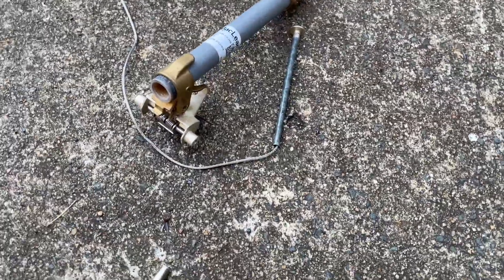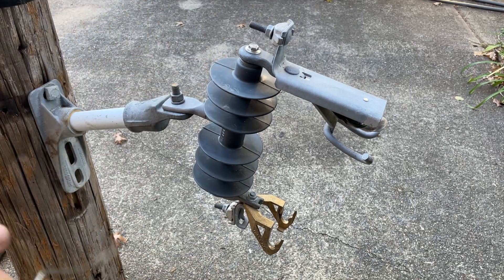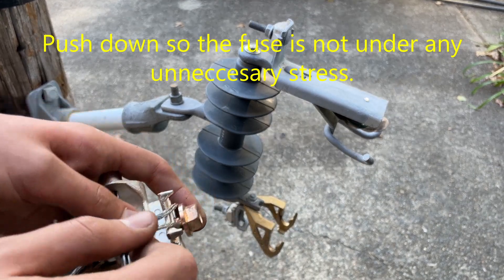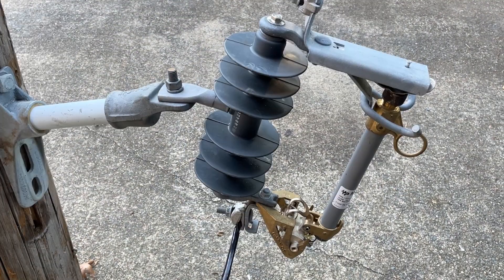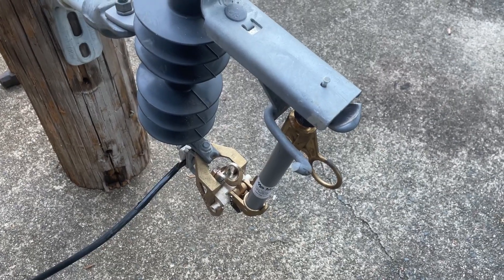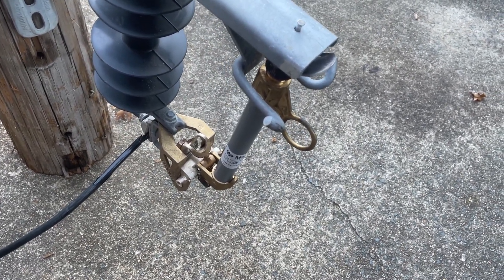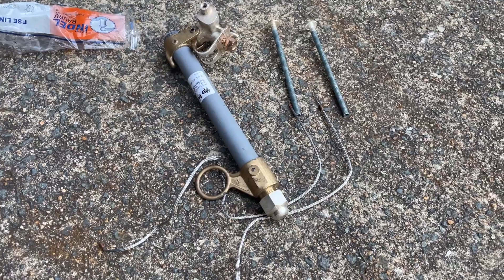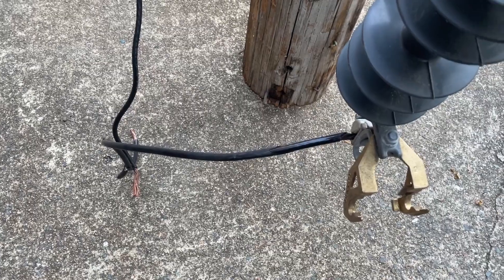Blowing High Voltage Fuses in a Cutout With our Welder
Blowing a 1.5 and 25 amp HV Fuse in a Cutout With our Welder

Find bloopers, shorts, and more!